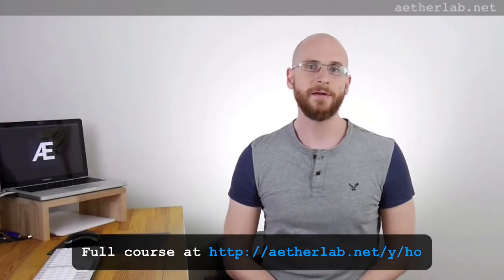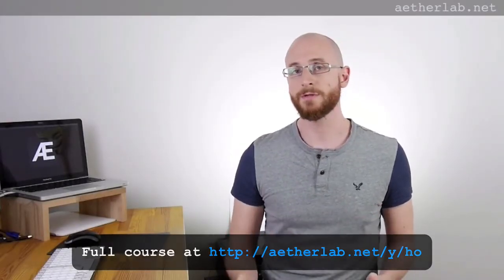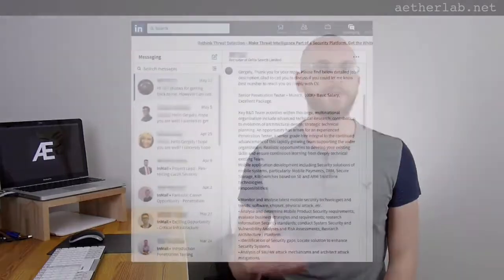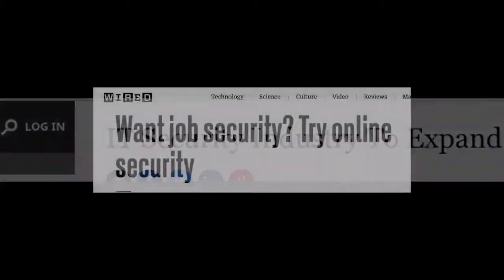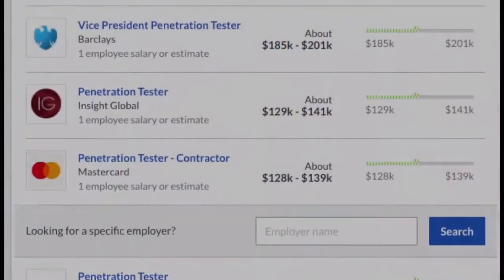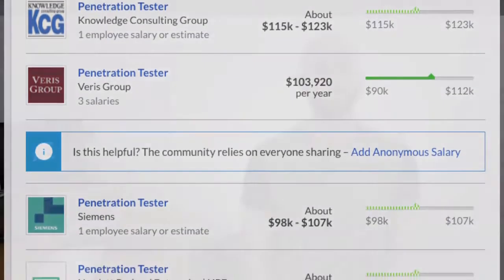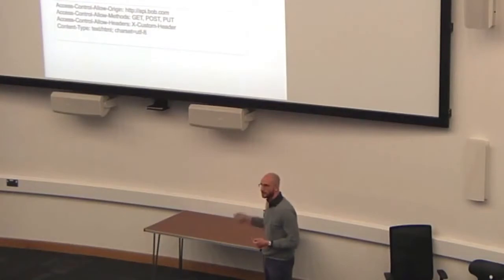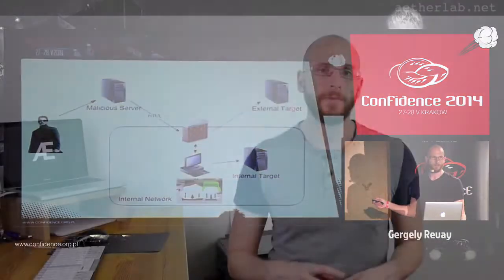Web Hacking: Become a Pentester Course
In this video I tell you everything you need to know about my web hacking course.

Transcript:
Hi,

My name is Geri and I am the instructor of this course about web application hacking. If you are interested in hacking and IT security, then this is the perfect place to start. You might be a developer, an IT administrator, or basically anybody with an IT background. With this training you will get everything you need to start working as a professional web penetration tester.
But why would you want to become one? First of all because it is lot's of fun. You can be in the position of an attacker trying to hack various system. Finding vulnerabilities exploiting them and taking over the system.You can find the true hacker in yourself. It is a very creative and exciting job.

Also the security business is booming now. I get offers every day on linked in, because there is a serious shortage of penetration testers. As companies figure out that they really have to care about security they face the problem that they cannot find people to do that. And it is just keeps growing. And because of that you can earn pretty well even as a white hat ethical hacker, so  there is no reason to go to the dark side.

But why should you learn web hacking. Mostly because there is the biggest demand on the market. Wherever you go to work right now around 80 % of the projects are web related. This usually because the awareness of web security was already established and because basically everything has a web interface from web application to  embedded devices or IoT . Also because that is the fastest to learn. It is because web related technologies are usually text based and are easy to work with. So at the end of the day web pentesting is the fastest to learn and the most searched for so I think it is an obvious choice to start your carrier there.

But who am I to teach that, you might ask. I work as a penetration tester for Siemens Germany. I am lucky to work with the extremely wide spectrum of technologies Siemens works with.

I also talk on conferences, when I have the time.
Gergely Revay - Security Implications of Cross-Origin Resource Sharing
Gergely Révay - Security implications of the Cross-Origin Resource Sharing
CONFidence 2014: Security Implications of the Cross-Origin Resource Sharing - Gergely Revay

And I have already made an online course which has 20000+ students, and people seemed to like like these guys:
But most importantly I know how to become a penetration tester because I did it myself. I was a software quality engineer when I decided to change to pentesting. I did trainings read books to become one. But when I designed this course I tried to figure out what are the most important things you need, based on my own experience. I analysed what I needed the most to become a pentester and  also what we are looking for, when we hire somebody in our team. And I put these topics in this course. So if you learn everything in this course then I would be glad to work with you, because I would know that I can trust you with doing a web assessment.

So how is this course looks like. It is absolutely hands on. We are gonna work with real open source applications where you can try every technique and attack yourself. So you will have to get your hands dirty. I will show you everything first and then you can keep experimenting and testing yourself.

Of course this course is the essentials. I don't like the idea of people calling courses the "complete whatever". In IT generally there is no such thing as complete. There are new systems and technologies born everyday. You will have to learn forever and your knowledge will never be complete. But that is good for two reasons:
 1) It never gets boring, there will be always something interesting new thing to learn.
 2) You will be never without job. If you keep up with the developments there will be always something new to do. And as long as there are new systems people will keep screwing up and building insecure stuff. And that's what brings projects to us.

You might also ask why you should choose this course. I have to admit there are truly awesome courses out there but they cost between $2000 to $5000. But I think people can only afford them if their company pays. If you are not that lucky then you have to look for something else. So I tried to make a course which is affordable for most of the people. I think the more people learn IT security, the more secure the Internet is gonna become.